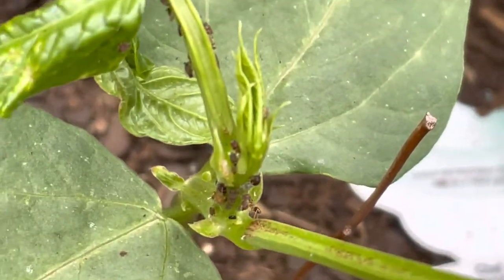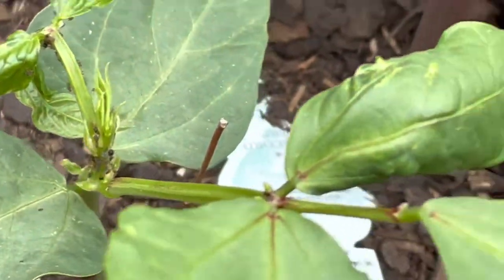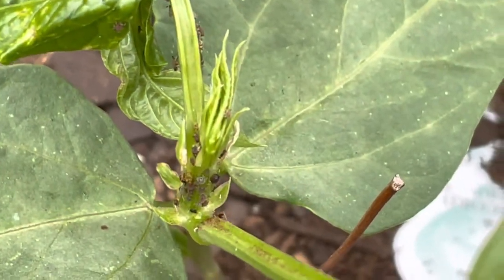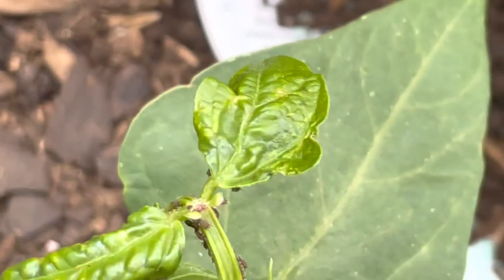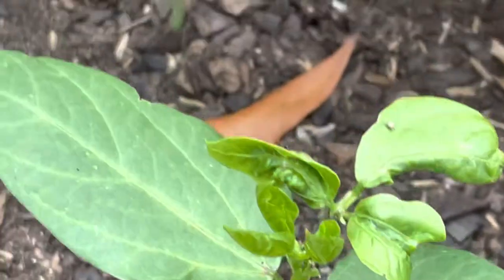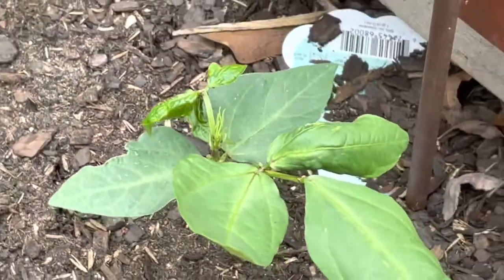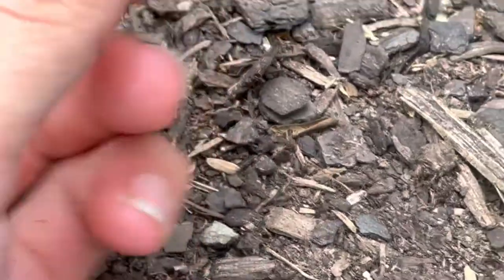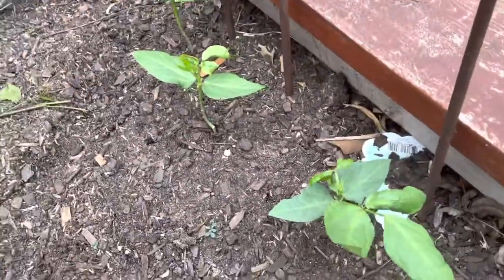How do I get rid of Aphids?